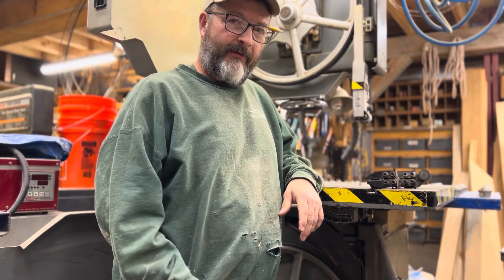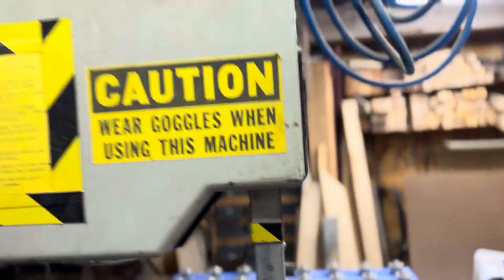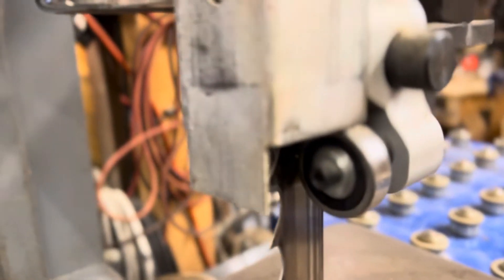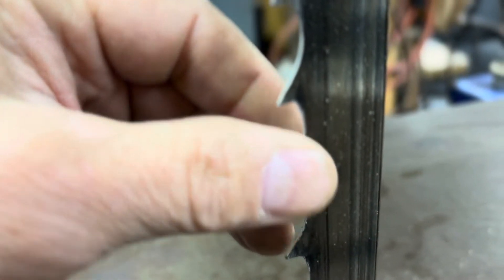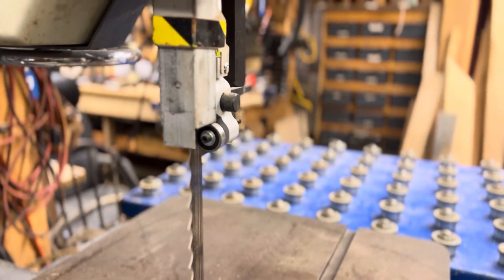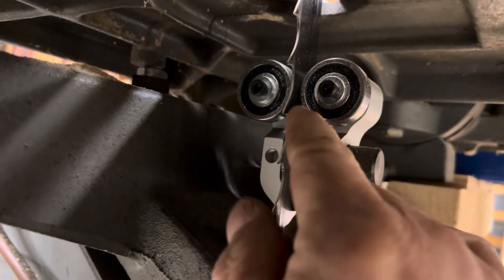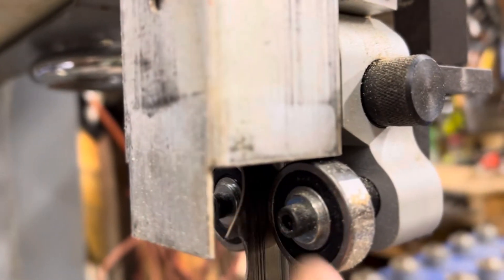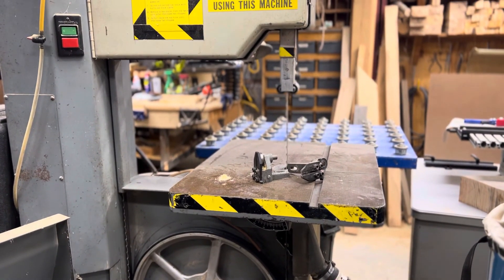Timber Framing - Delta / Rockwell 28-3XO vertical shop bandsaw guide change over to Carter guides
Change Delta / Rockwell 28-3XO vertical shop bandsaw original guides to Carter guides to achieve better blade support and reduce blade deflection during curve brace cuts